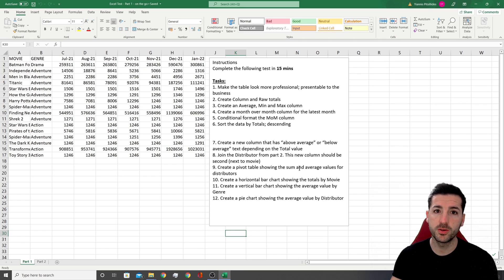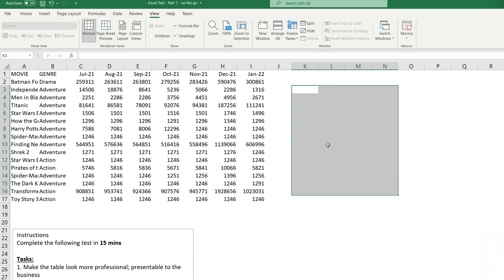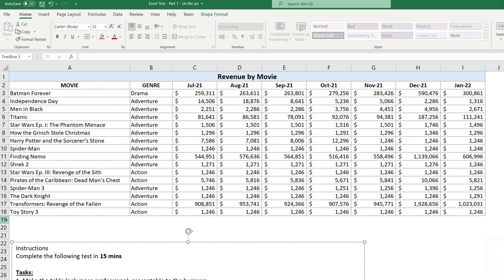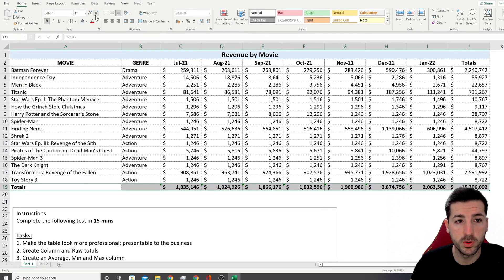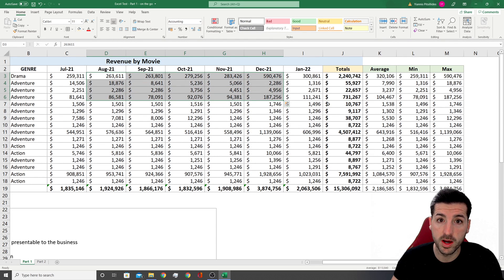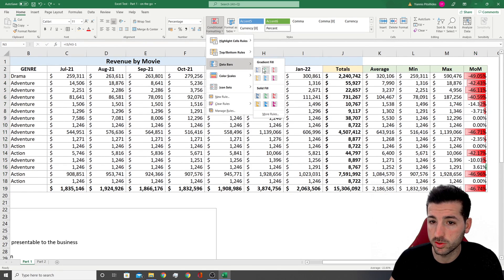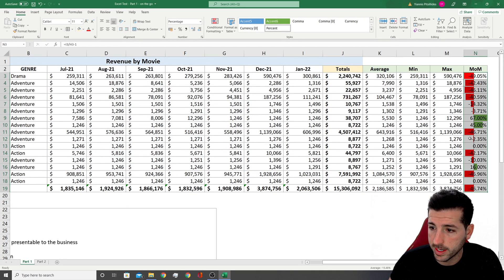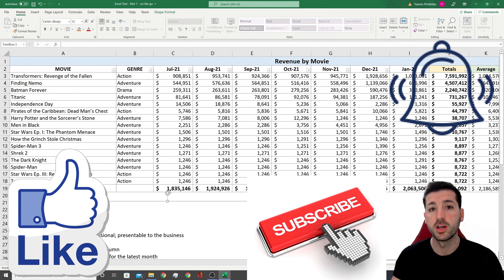Data Analyst EXCEL Interview Test Example - Prepare for your EXCEL Test - 2022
You have an Excel test from your Interview? Great! You are in the right place! Learn about all the things you should prepare before an Excel interview test. In this video, we go through a practical example of an Excel Test step by step and explaining how to best complete your test. Ace your test by knowing to solve these excel interview questions.

Overview:
- How to make excel tables look more professional in an interview test
- How to create column and row totals interview test
- How to create aggregated functions in Excel – SUM, Average, Min, max – interview questions
- How to conditionally format Excel Tables in Excel interview tests
- How to sort the data in Excel
- Create a new column that has “above average” or “below average” text depending on the Total value
- Join the Distributor from part 2. This new column should be second (next to movie)
- Create a pivot table showing the sum and average values for distributors
- Create a horizontal bar chart showing the totals by Movie
- Create a vertical bar chart showing the average value by Genre
- Create a pie chart showing the average value by Distributor